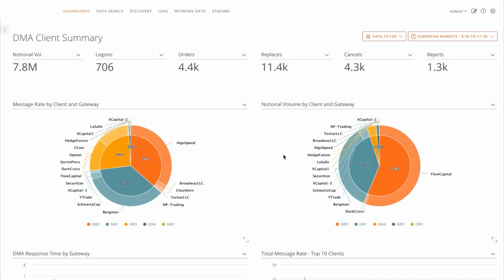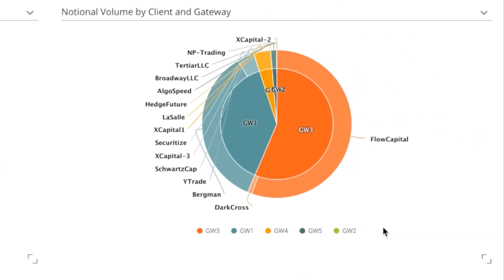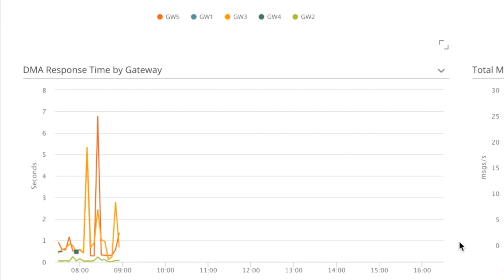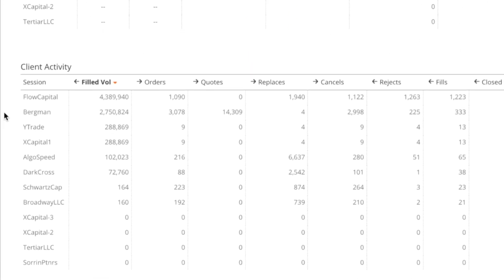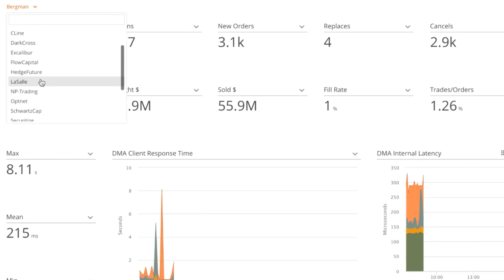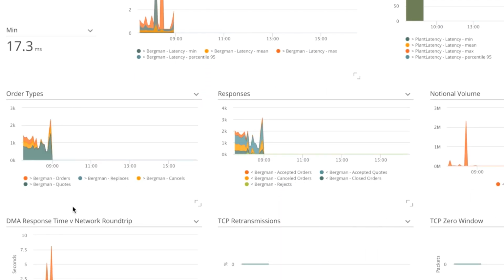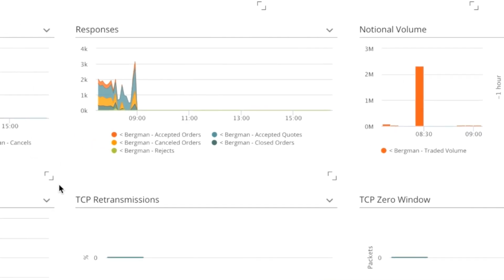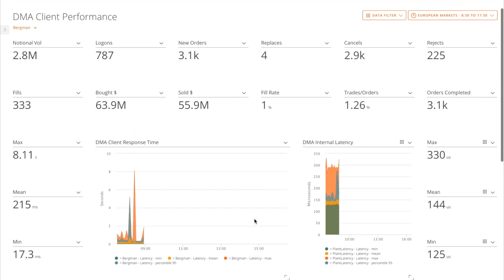Client Flow Visibility